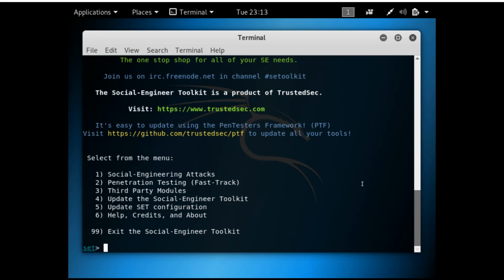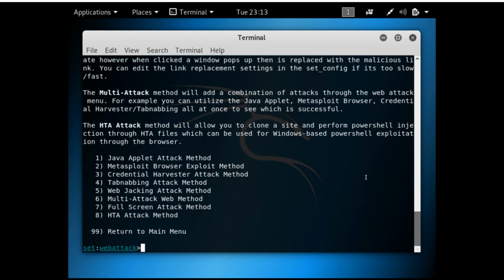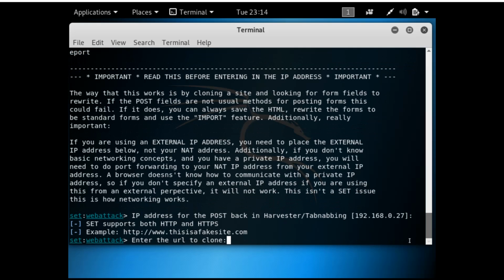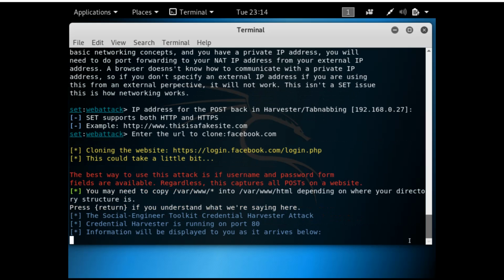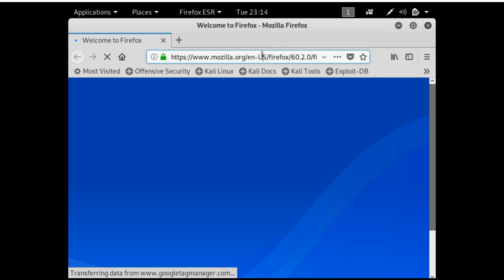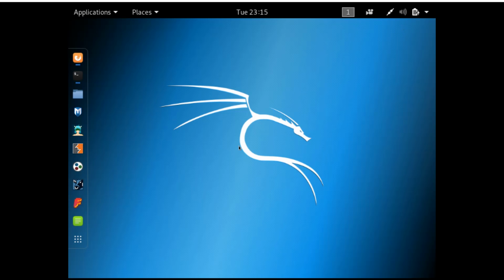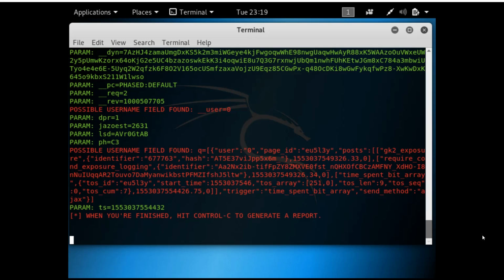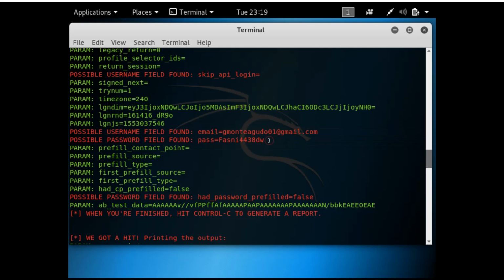Exploit Demonstration CIS 5370 Spring 2019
This is for Rick Blazek's CIS 5370 course. A demonstration of the Social Engineering Toolkit in Kali Linux and a description of how it can be used in an attack against a company.